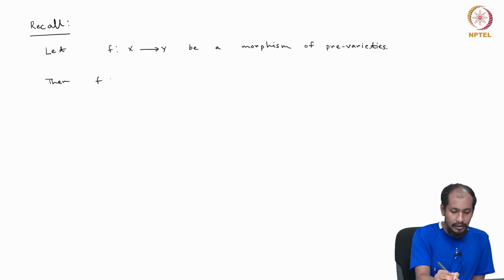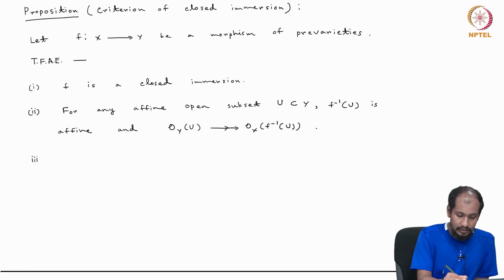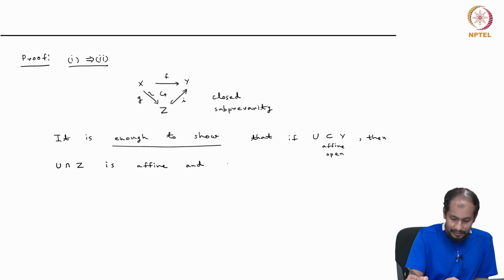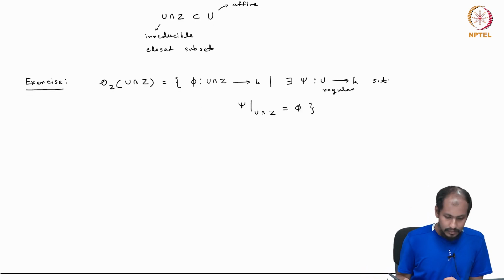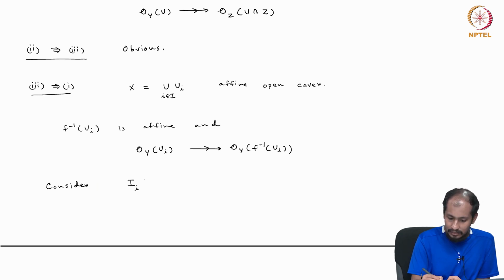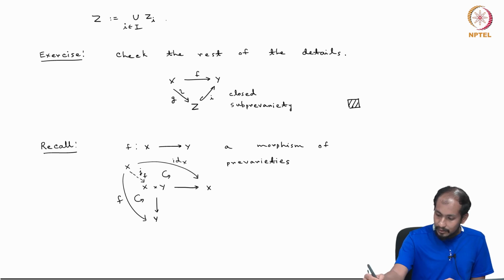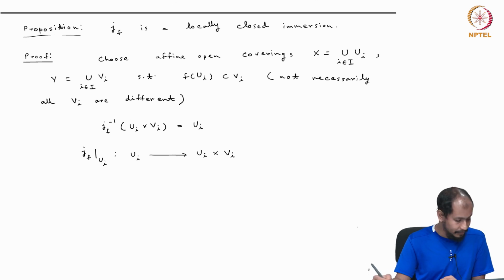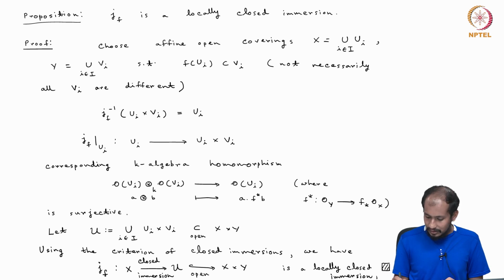Tutorial 9 : Closed Immersions & Graph of a Morphism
Closed Immersions , Graph of a  Morphism is locally closed